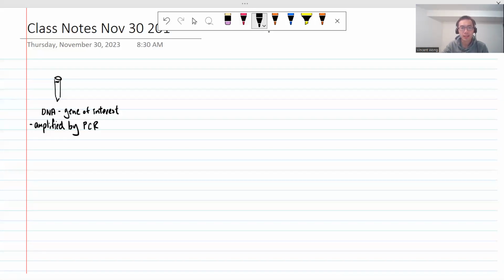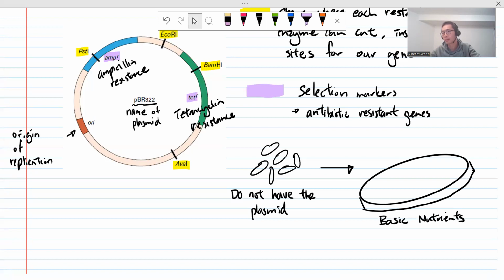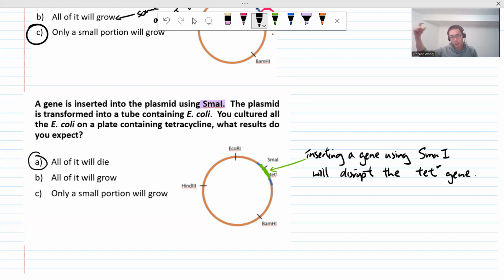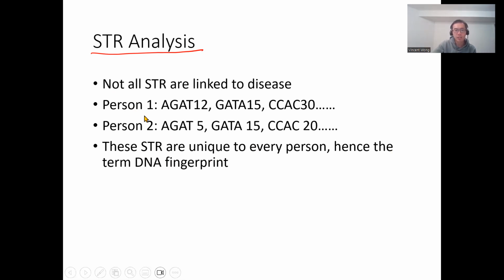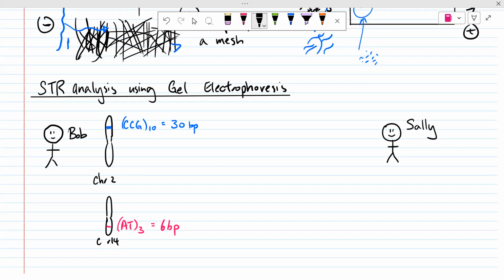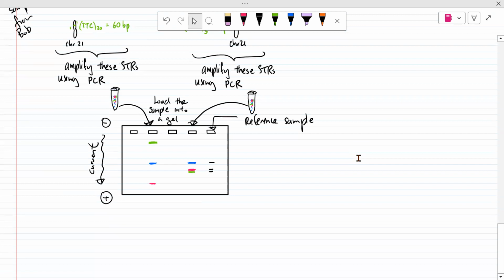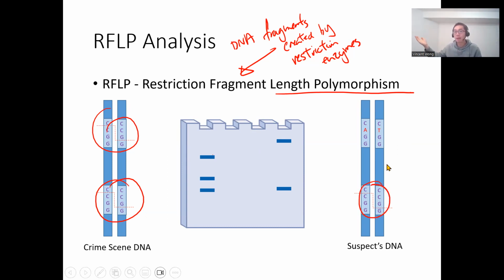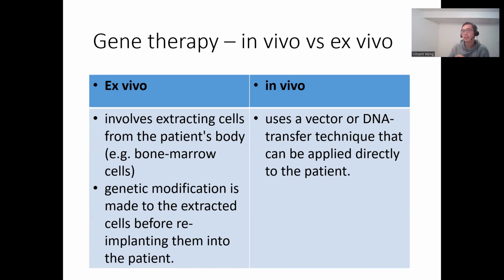Lecture 9 Biotechnology Nov 30 2023 201